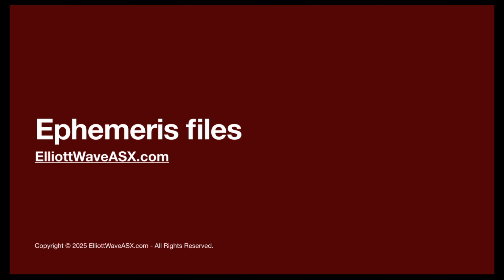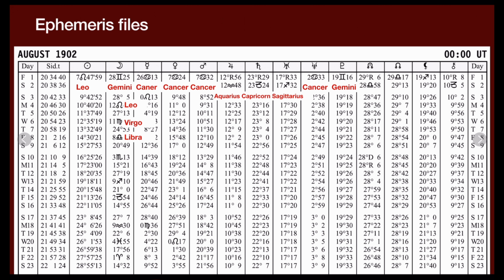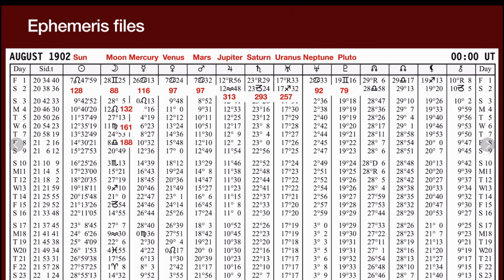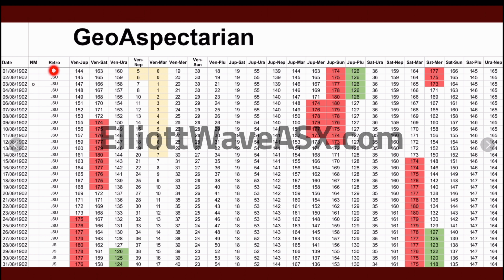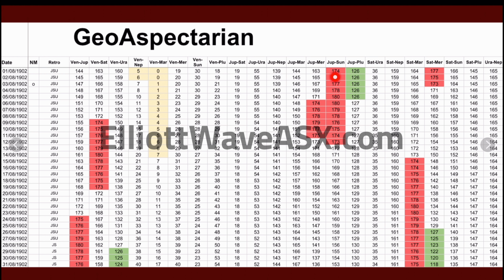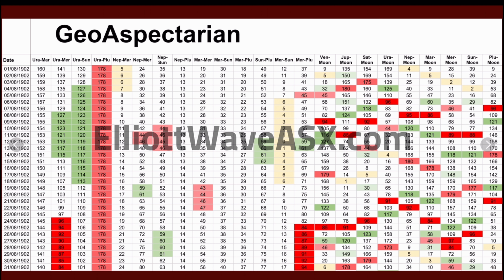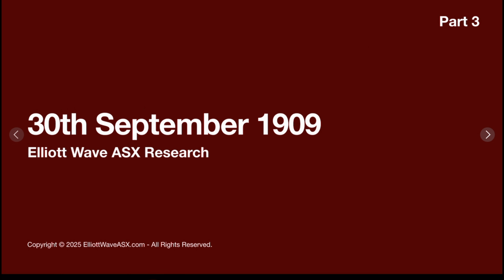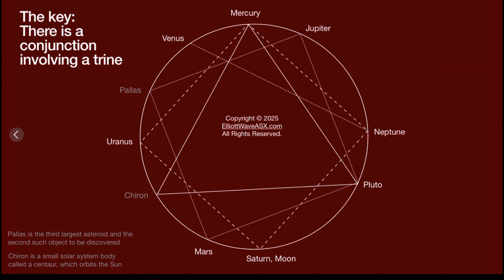WD Gann’s most famous trade (Part 3)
Investment researchers wanting to look into the true cause of cycles, can now use WD Gann’s techniques and save hundreds of hours of work & expensive software, by using our Aspectarian files.

0:00 Intro
0:41 Research you can’t avoid
6:01 These decode the setups
10:59 Hard work done for you
11:53 Gann’s Famous Trade
13:06 The Gann Symbol
13:21 Key Setup Revealed